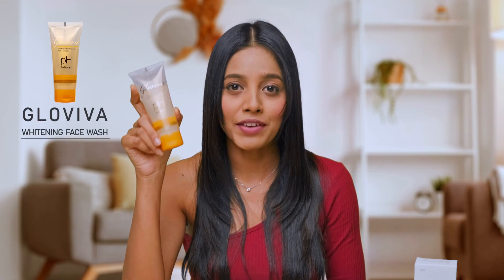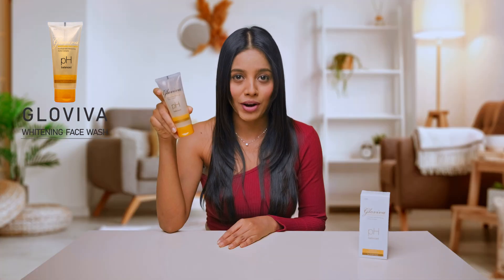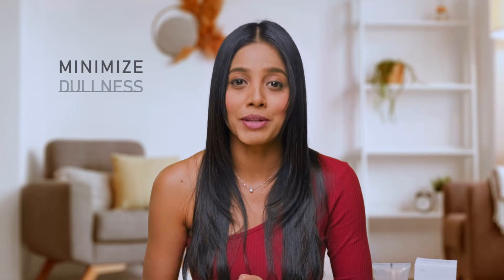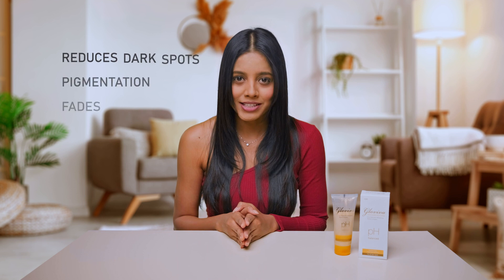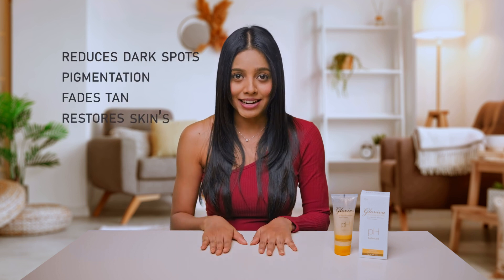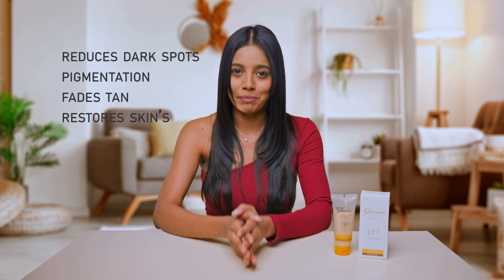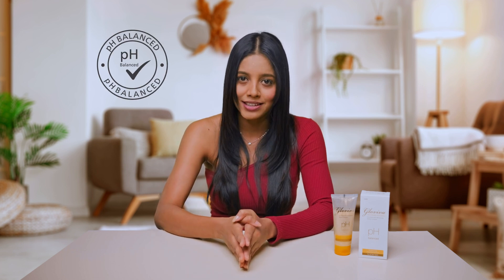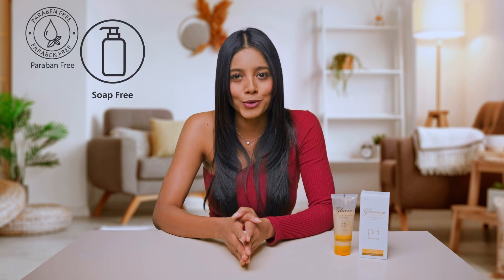Gloviva Whitening Facewash | Revives & repairs for ultra-rich whitening glow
Gloviva Whitening Face Wash is highly intensive brightening face wash. Enriched with powerful botanical complex and brightening agents, it actively improves skin’s luminosity and evens its tone. This active treatment combats sun spots, age spots and pigmentation while instantly leaving skin smoother.

Its a luscious & rich product designed to gently polish skin to help minimize dullness and restore a youthful glow. Enriched with Active Whitening Complex that inhibits tyrosine activity thus strengthening the skin barrier function.

Wash your face with this whitening formula and get ready to be amazed by its stunning results! If you've already tried everything with no success, don't fret! Gloviva Whitening Face Wash, is ideal for everyday beauty routine, it will lighten the skin tone while boosting production of new cells, thus imparting lighter and even skin tone.

Gloviva Whitening Face Wash is a gentle face wash that helps to remove makeup and impurities, leaving skin brighter and smoother-looking. This innovative premium face wash will rejuvenate, repair & instantly lighten the skin giving it whiteness & glow.